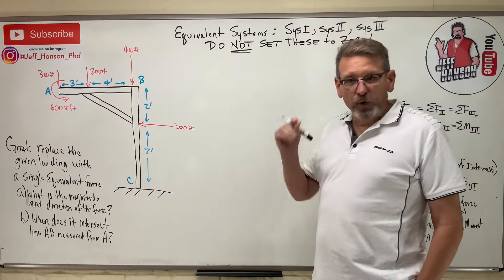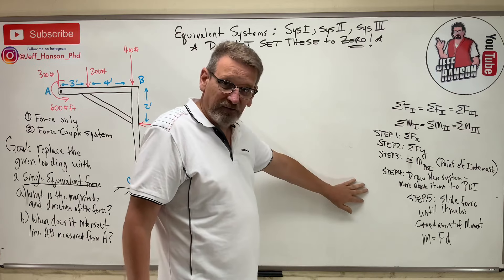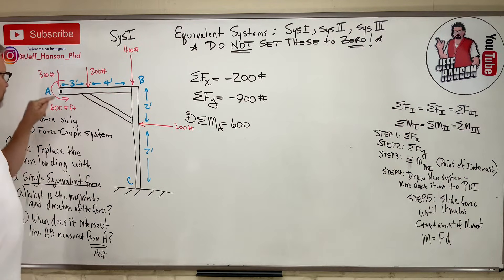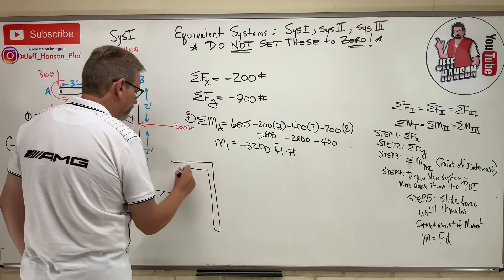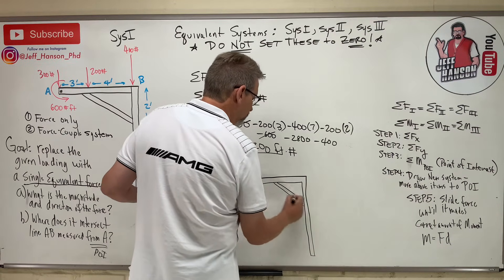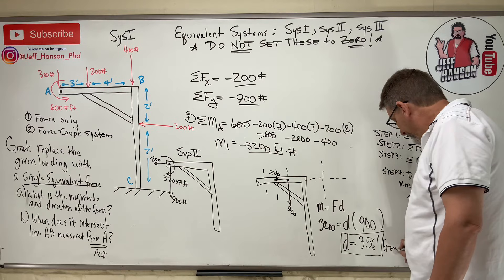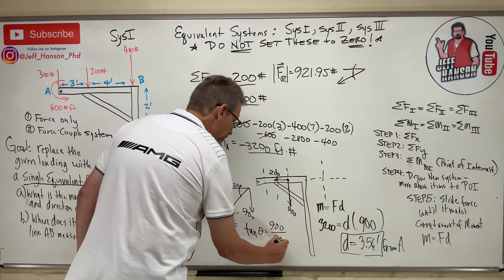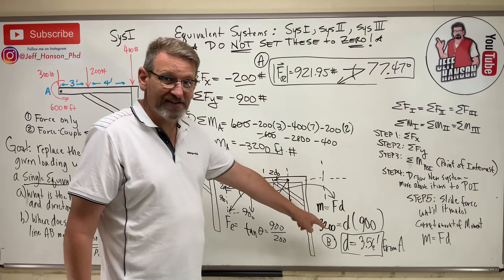Statics: Lesson 28 - Equivalent Systems, Further Simplification